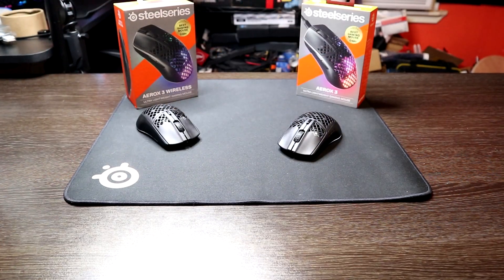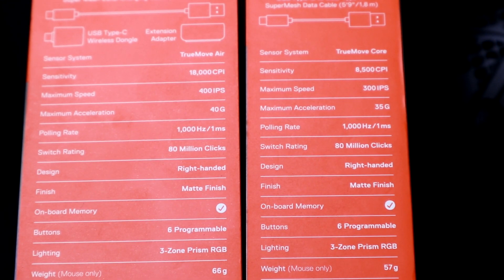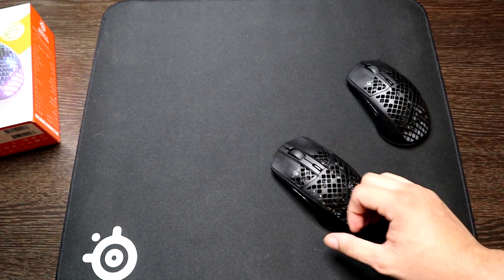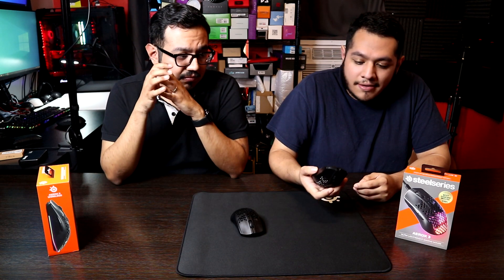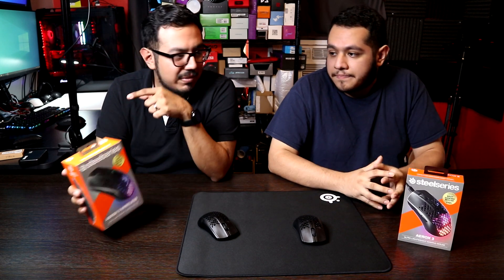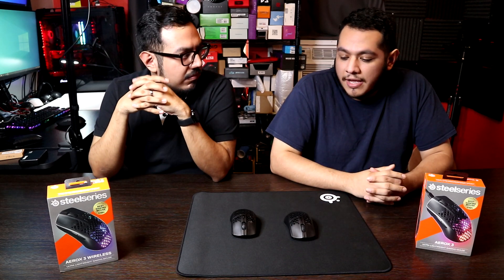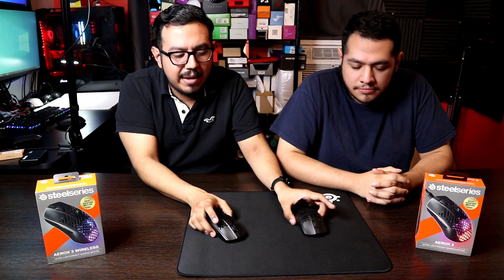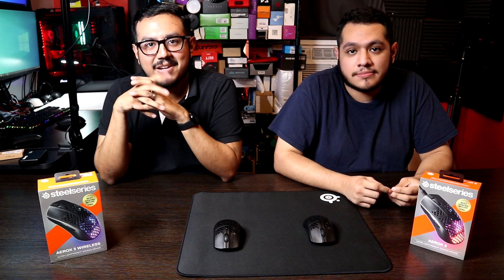AEROX 3 Wireless/Wired Review | WHAT A JOKE!!! Horrible value! IGN Meme mice! 🤡🤡🤡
Hey guys! We do things different around here. We take build quality and features into consideration but do you know what we do different? We take VALUE into consideration! We pay for these products with our OWN hard earned $$$$$ and when companies want to give you (US!!!) crappy product and dress it up as something great we will call out the BS. The AEROX 3 wireless and wired (ESPECIALLY THE WIRED) are a joke! There are many other great mice that deserve your hard $$$$ over these meme mice. If these mice were priced fairly then they would be great but they aren't. The average consumer wont know or care about these things but as reviewers it is our duty to inform you guys about these things.
RANT OVER